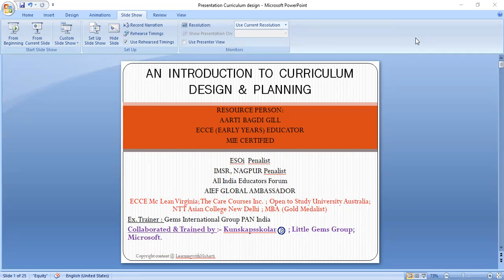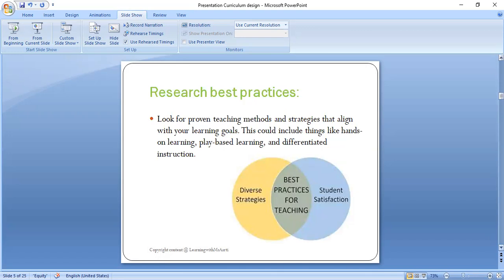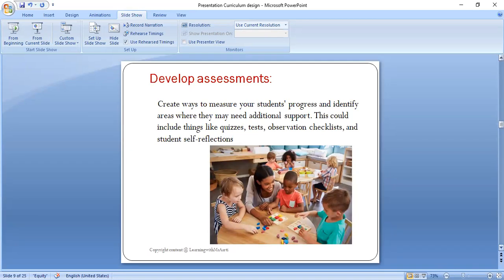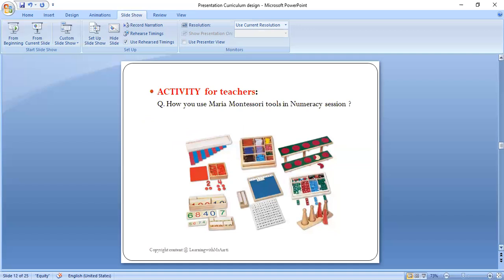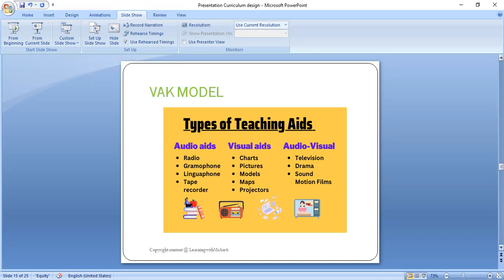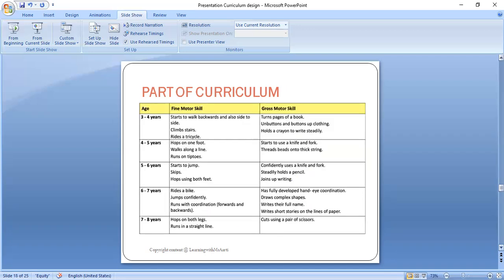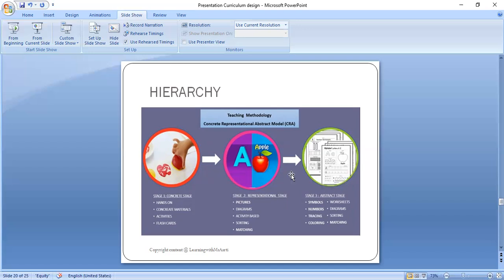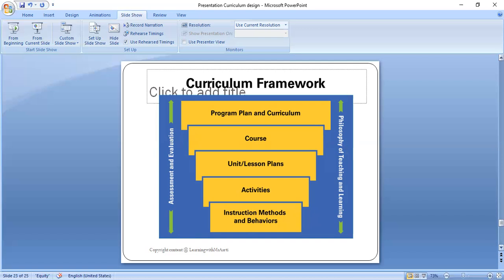50 hours of CBP/ CPD | Teacher training Workshop | CBP 16- An Introduction to Curriculum Design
Link for registration - Reggio Inspired Circle time

Click for certificate : FREE. Certificate link will be uploaded after workshop.
Submit responses for Teacher Activity in Comments.

Watch this video to know what is art​?
Why artintegration​ ?
Which activities form part of this?
How to integrate art in lessonplan​ ?
How to make it part of timetable​?
I*Are you finding it difficult to engage students in classrooms?
*You try to make the subject interesting but students do not respond?
*How to engage students gainfully?

Curriculum is a standards-based sequence of planned experiences where students practice and achieve proficiency in content and applied learning skills. Curriculum is the central guide for all educators as to what is essential for teaching and learning, so that every student has access to rigorous academic experiences.